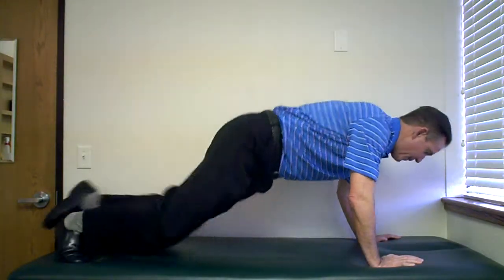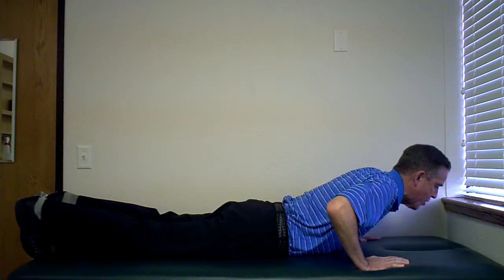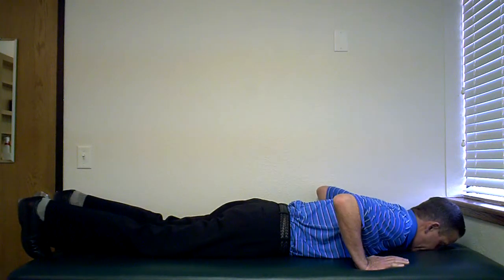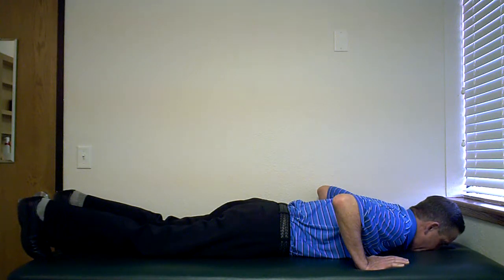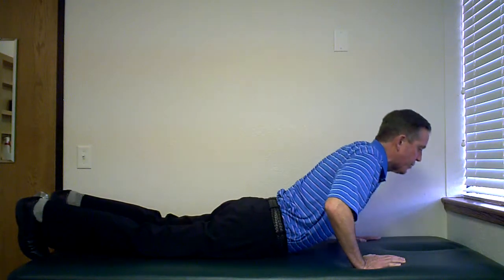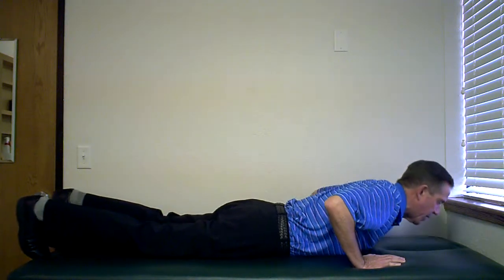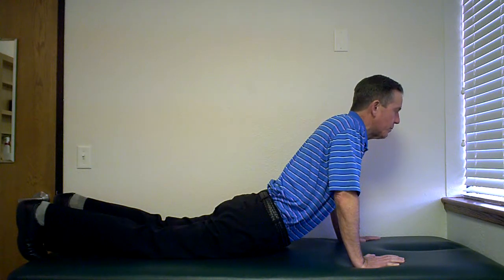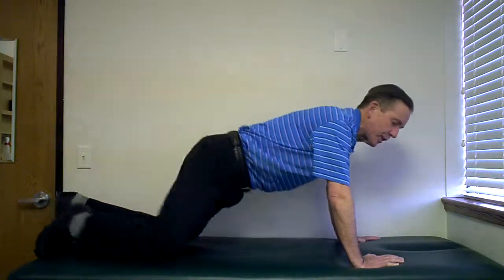Prone Back Arch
Exercises by physician prescription only. Never push to the point of pain, a gentle stretch is always enough.

Price Chiropractic Center - Boise, ID